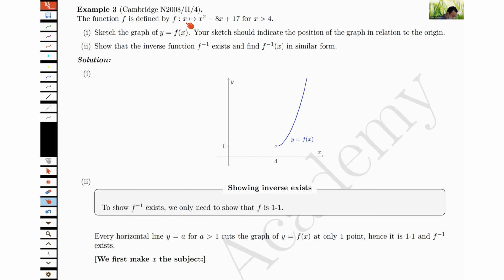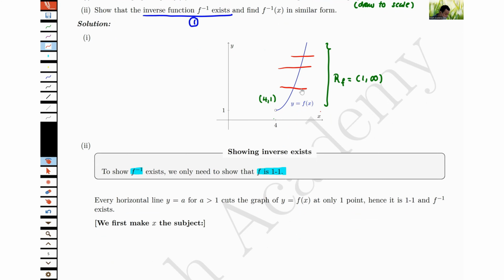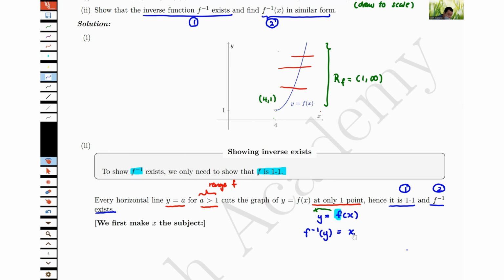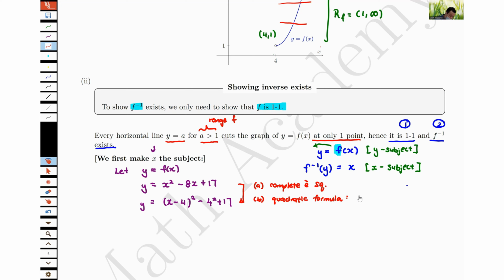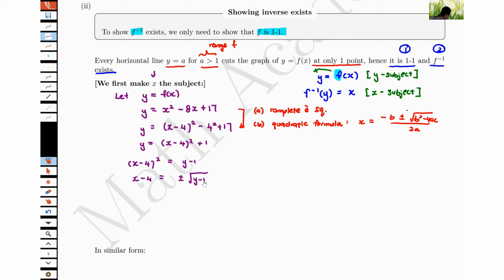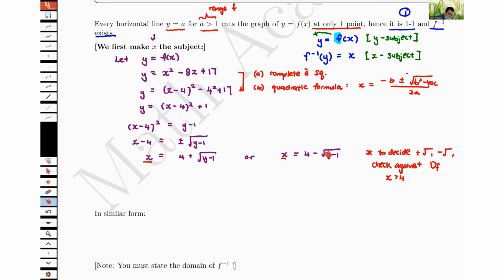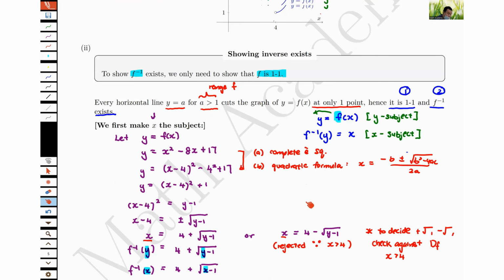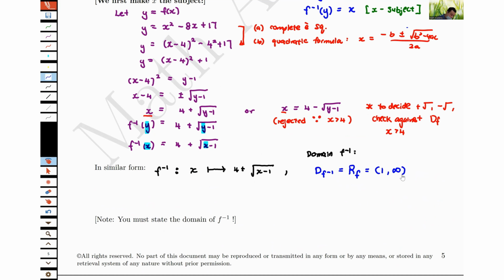Showing inverse exists, finding inverse functions | H2 Math Tuition | JC Math Tuition | Math Academy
Showing an inverse exists, through drawing of the graph and applying horizontal line tests. To find the inverse function, we illustrate the reason why we should make x the subject, and show how we can deal with quadratic equations through compelting the square.